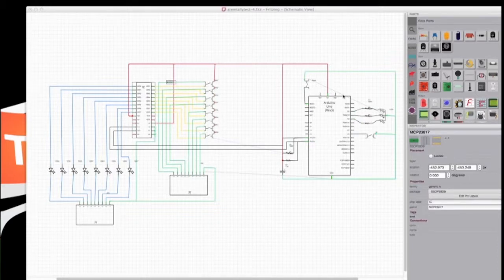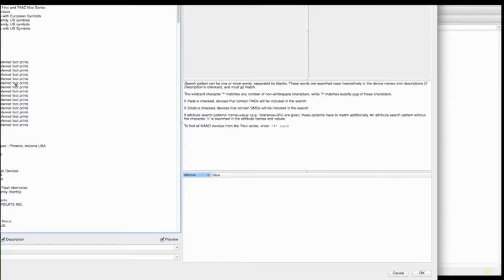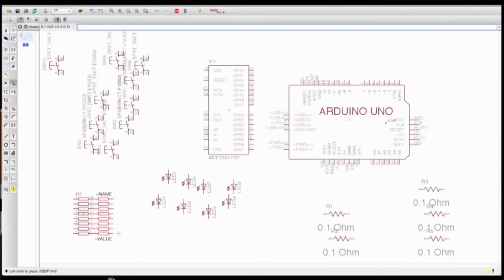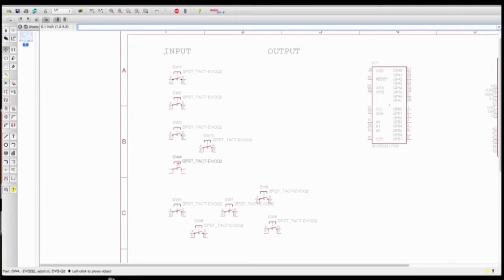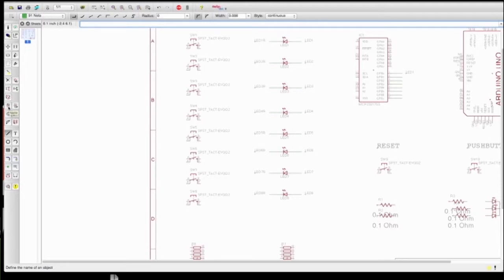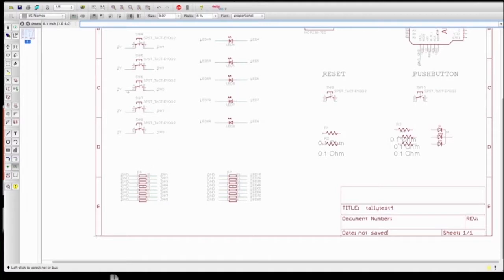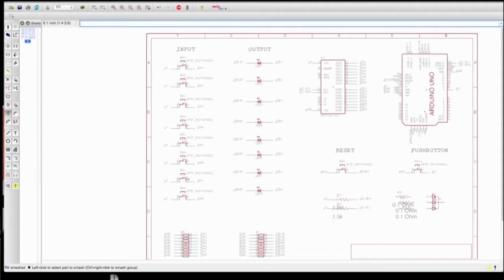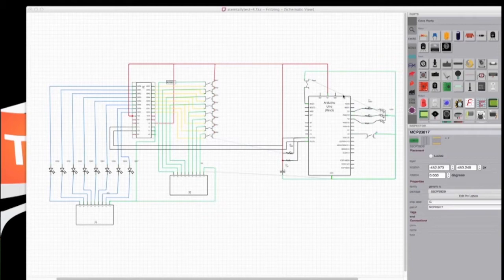Intro To EagleCAD Week 1 - Let's Make It - #63 - Tech-Zen.tv - Alixa.tv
This is week one of our two week overview of working with EagleCAD.  You will be able to tell we really like this design program.  This first week we walk through creating the schematic for one of our testing boards.  You need to come back next week to see us take the schematic and make it a PC Board.

This week's hosts are: Mike

Producer: Mike Myers